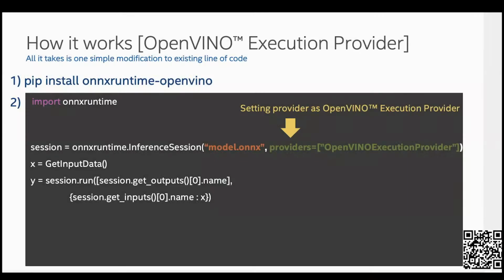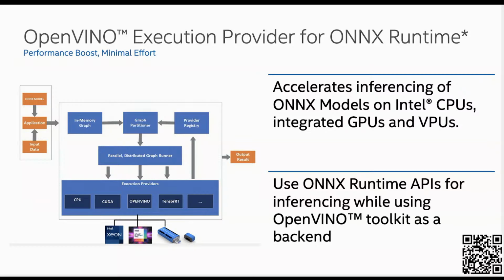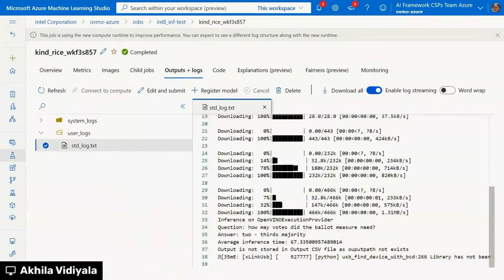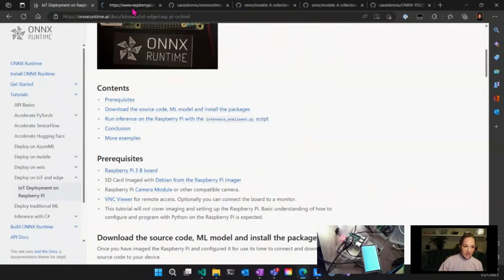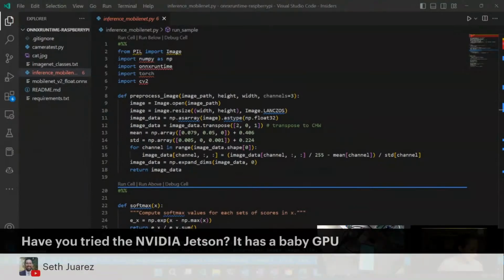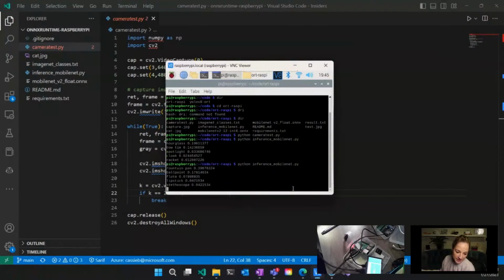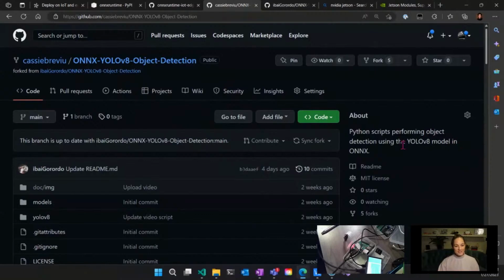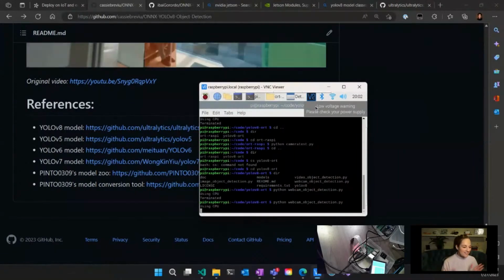AI Show Live | Combining the power of Optimum, OpenVINO™, ONNX Runtime, and Azure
Devang Aggarwal, and Akhila Vidiyala from Intel join Cassie Breviu to talk about Intel OpenVINO + ONNX Runtime. We'll look at how you can optimize large BERT models with the power of Optimum, OpenVINO™, ONNX Runtime, and Azure!

Resources:
Resources:

Join us every other Friday, for an AI Show livestream on YouTube